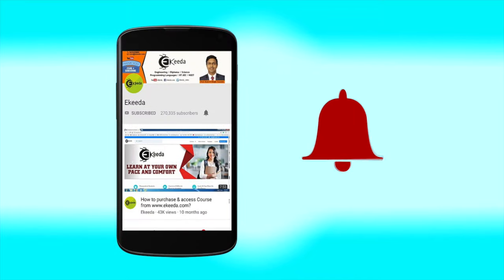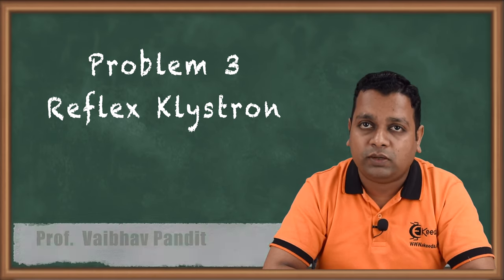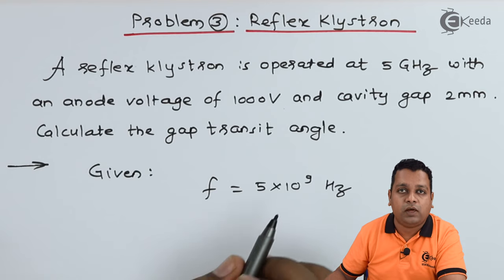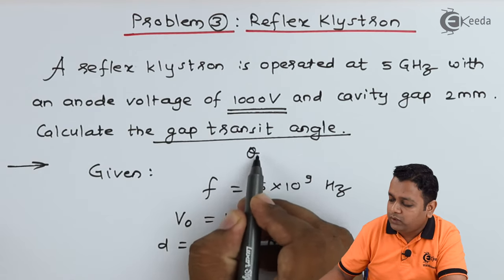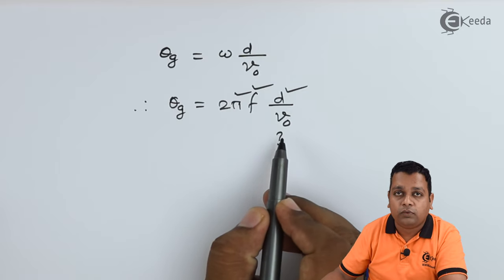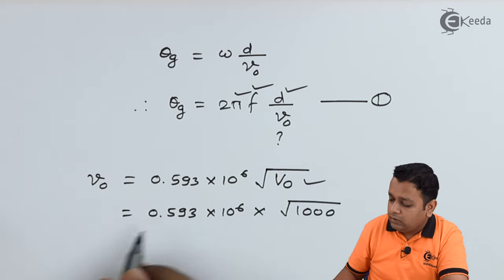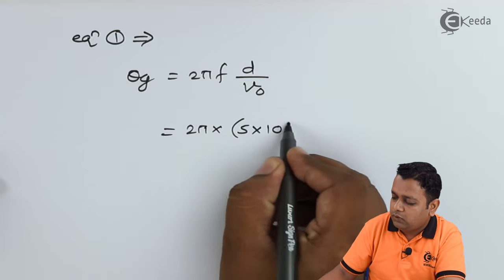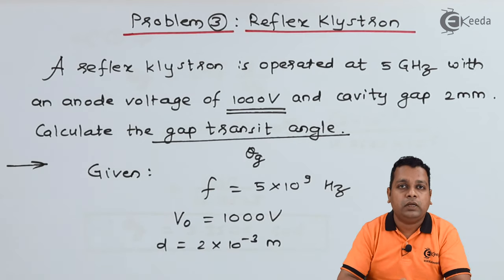Problem 3 Reflex Klystron - Microwave Linear Beam Tubes O Type - Microwave Engineering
Video Name - Problem-3: Reflex Klystron

Happy Learning!